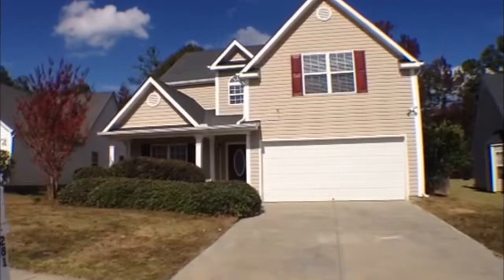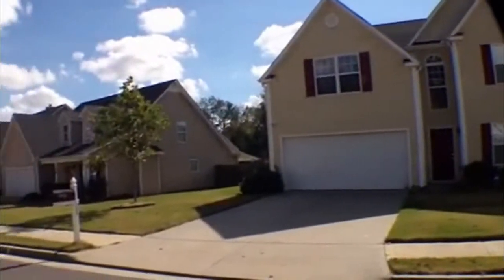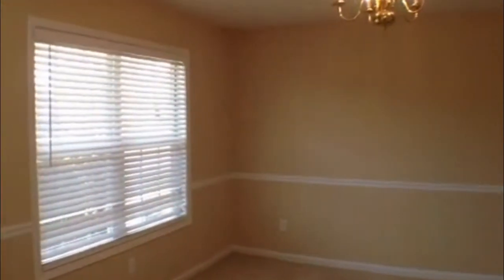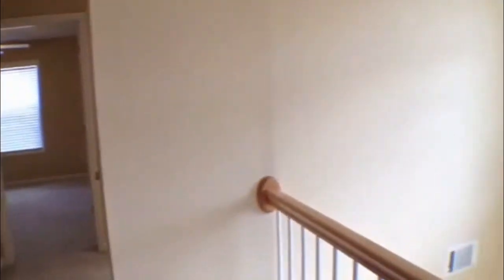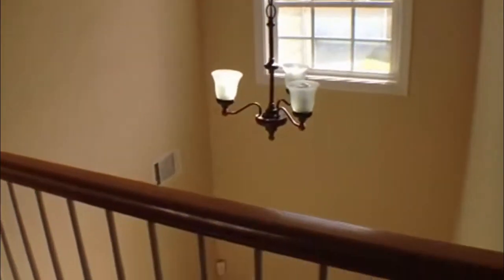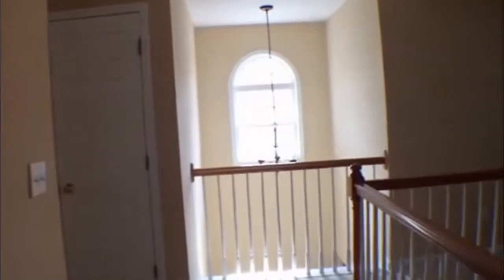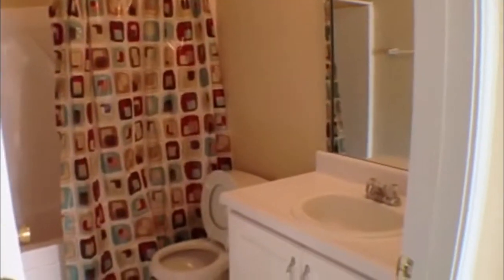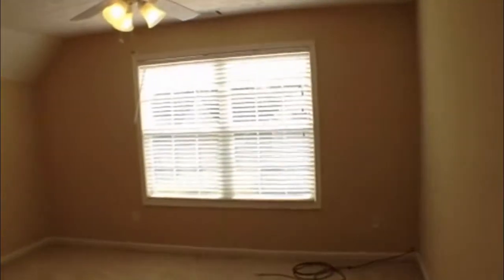"Houses for rent in Atlanta" Loganville home 3BR/2.5BA by "Real Property Management Atlanta"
Take this video tour of one of our "Houses for rent in Atlanta" located at 281 Shadowbrooke Dr, Loganville, GA. Just like our other "Houses for rent in Atlanta" this "Loganville rental home" features 3 bedrooms and 2.5 bathrooms. The living room and dining room area are combined with a fire place and a door that will lead you out to the back yard. The kitchen this "Loganville rental home"  features white cabinets, spacious countertops, breakfast bar and black appliances. Through the kitchen there is an access to the formal dining room area. In the 2nd floor of the home you will see the laundry room with washer and dryer hook ups. The hallway bathroom features a tub-shower combination. The master bedroom is spacious with a master bathroom and 2 large walk in closet. There is also a garden tub and a stand up shower with a spacious vanity. The secondary bedrooms of this "Loganville rental home" are also spacious with light and fan fixtures and closet areas.

This custom video tour is a service of the leader in "Property Management in Atlanta". Tenants' can apply to rent, pay rent, and even take a video tour of our available homes all online!

and watch our promotional video to know more about our "Atlanta Rent to Own homes" today!